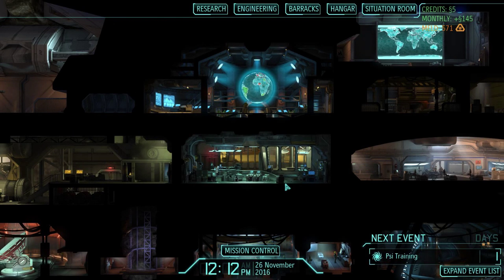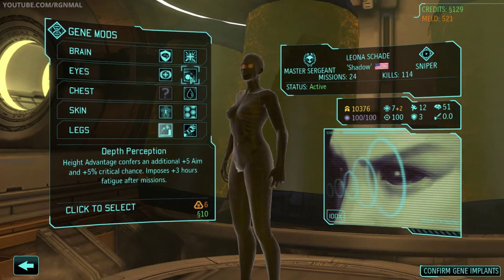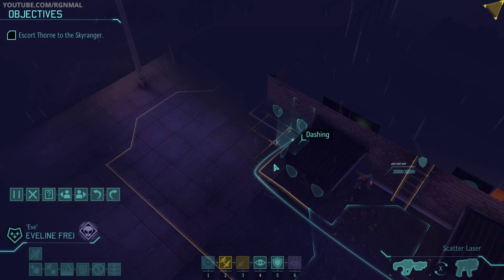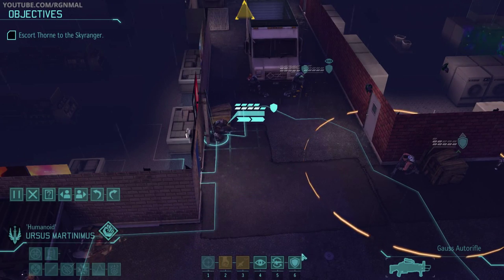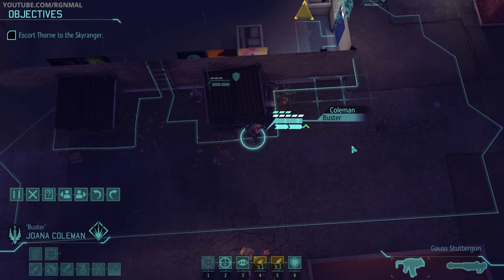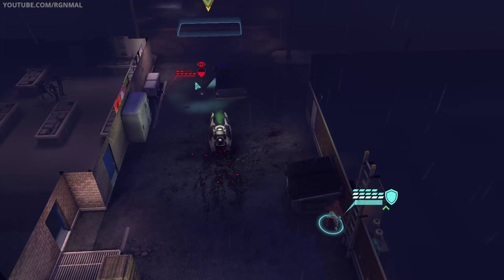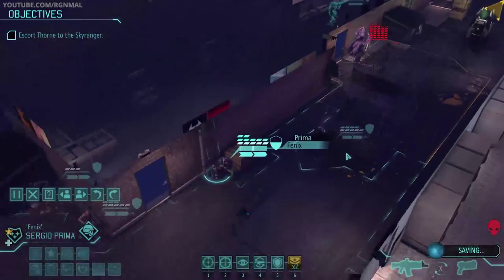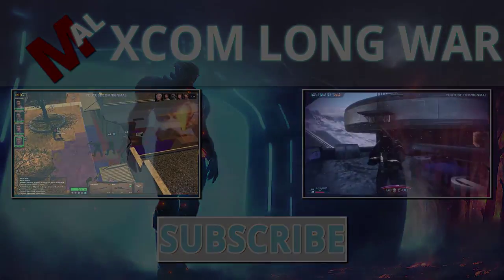Thorne In My Side! [PT1] XCOM Long War Impossible Let's Play - Part 78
XCOM Long War Let's Play - Part 78, We've been tasked with the recovery of a politician named Thorne, I'd opt to leave him :/
Join as a Soldier Today!

** CAMPAIGN SETTINGS/OVERVIEW **

Title: Long War [XCOM Enemy Within]
Dev: J. Lump & Team [LW] / Firaxis [XCOM]

Difficulty: Impossible

Second Wave:
Commanders Choice
Durability
Perfect Information [we see the % to hit FROM the aliens]
Hidden Potential
Dynamic War [default, 50% time reduced]

About Long War:

Long War is a modification for XCOM Enemy Within that has the depth of a true expansion. It adds in many new game-play mechanics including (but not limited to), up to 12 soldiers in the field, 8 new classes, new tech, new air combat system, new officer/NCO system and much much more!